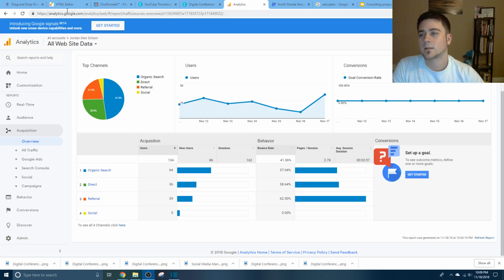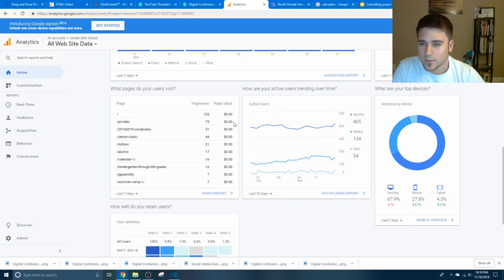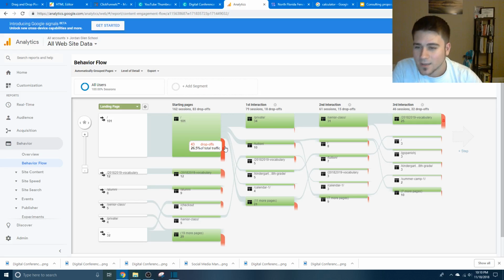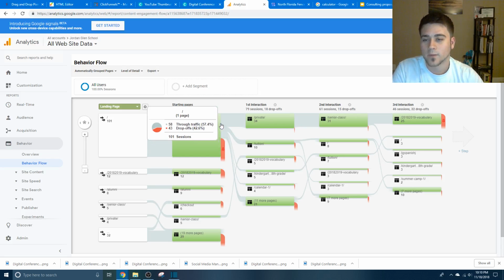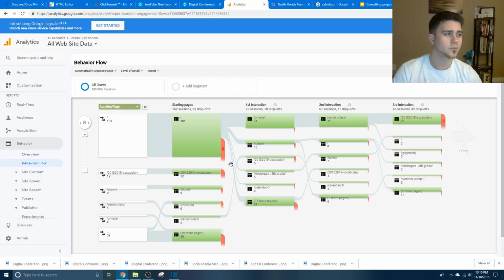How To Show Your Digital Marketing Results Using Analytics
This video shows how to use easy and free analytic tools to prove to your clients your results.

This is a part of a "How To Become A Digital Marketer" series on YouTube, so if you enjoy this content - look for our playlist and other videos teaching you the basics of Digital marketing